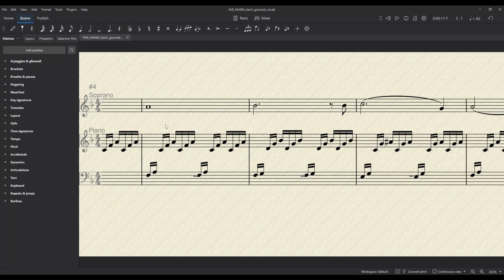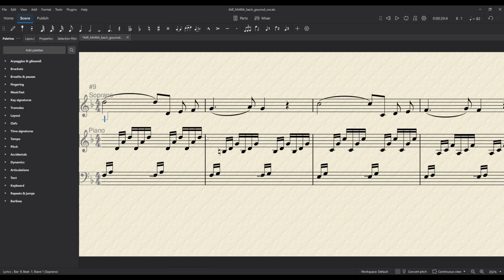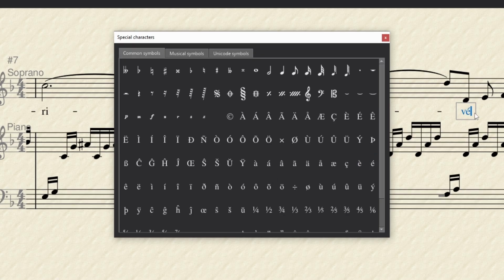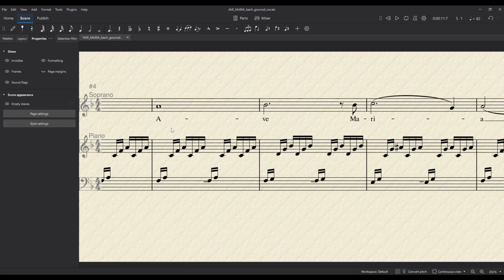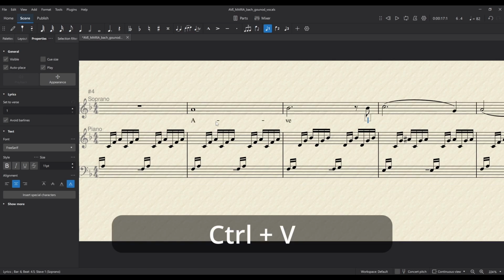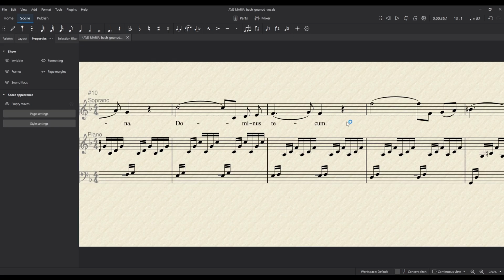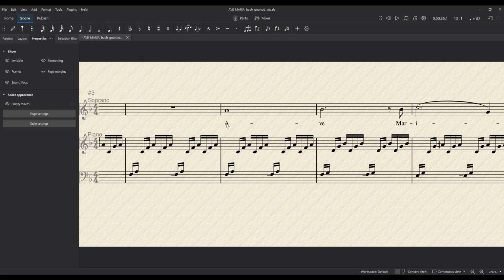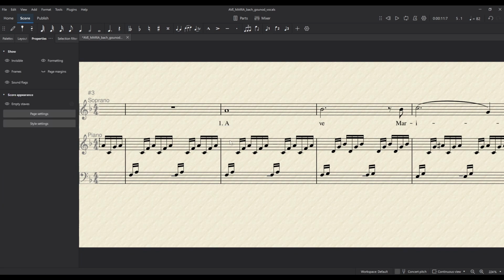Lyrics in MuseScore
00:00 Quick basics
00:40 Multiple words per note
01:10 Special characters
01:40 2nd verse
02:12 Copy Pasting from Text
03:43 Why bother?
04:35 Numbered verses
05:07 Outro